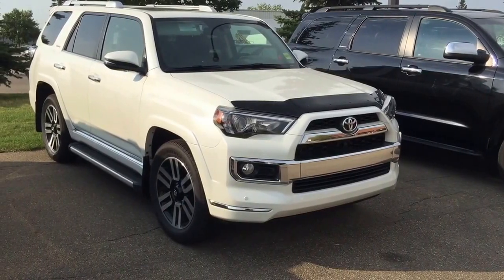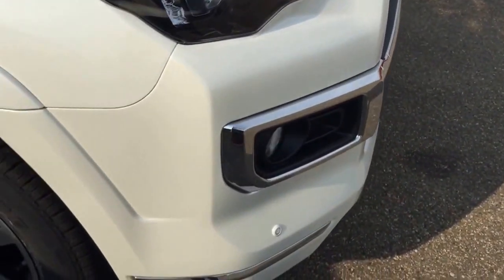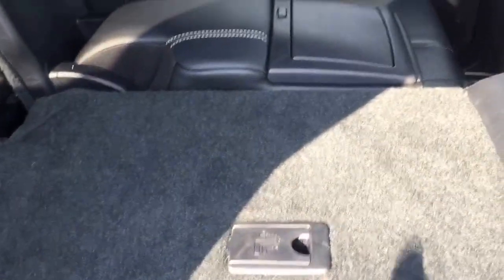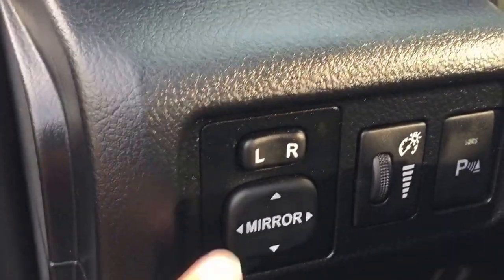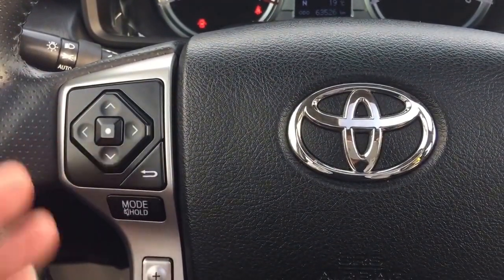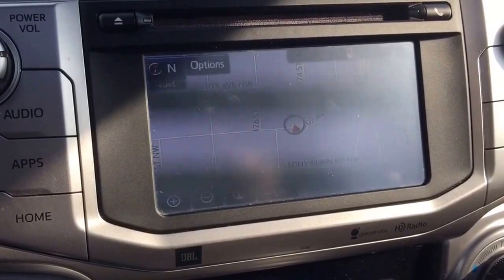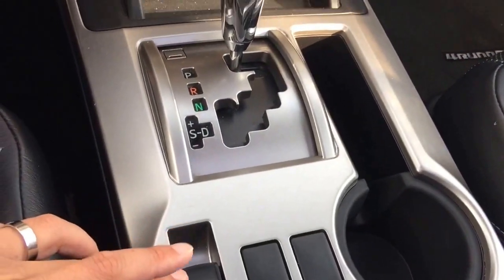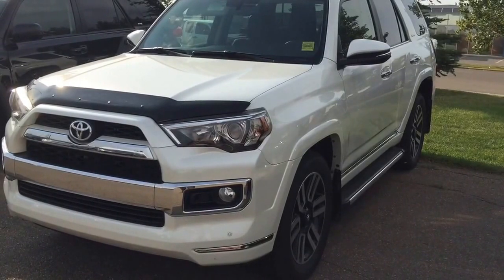2014 Toyota 4Runner 7 passengers Limited (1702466A)